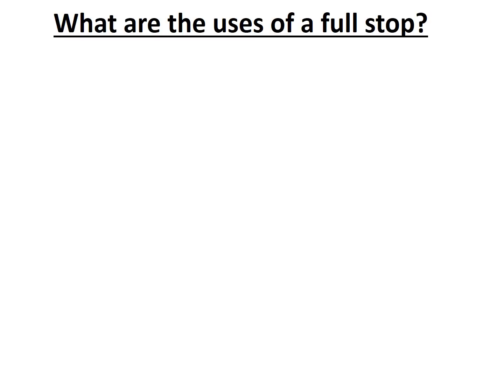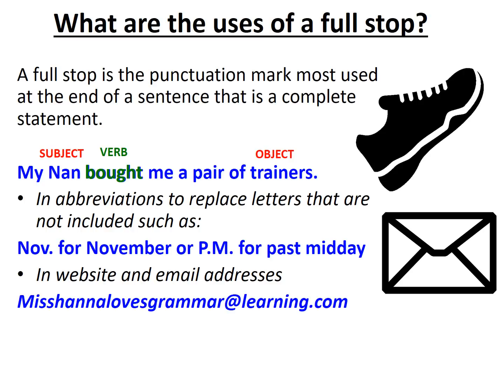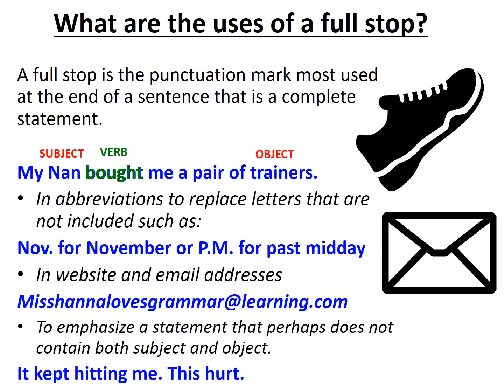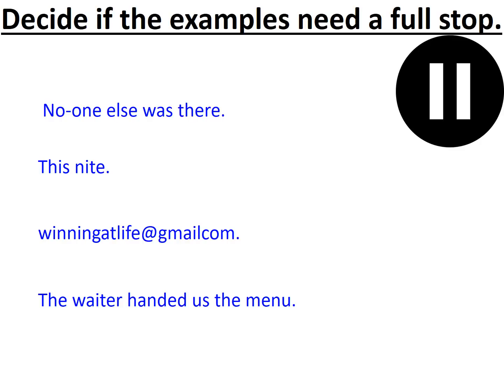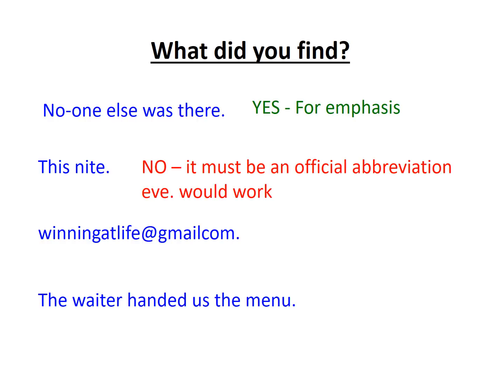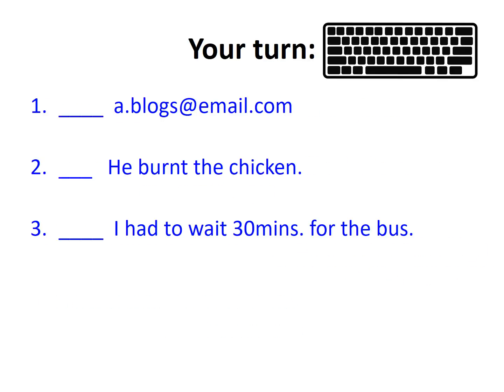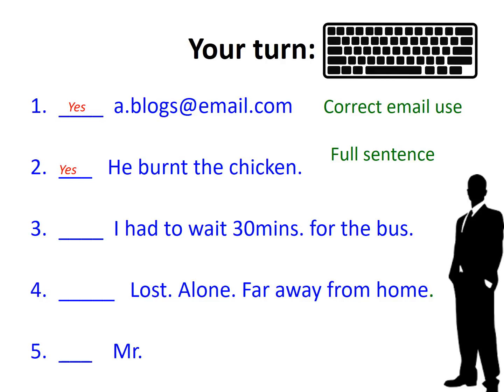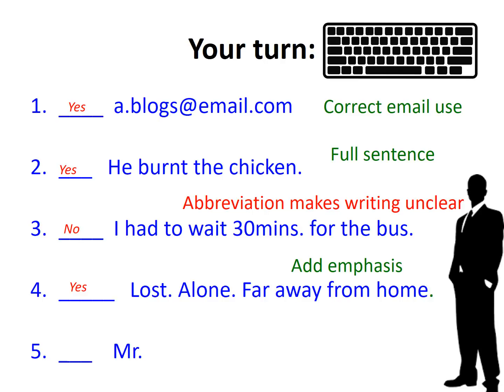10.1 What are the uses of a full stop?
Sounds basic! There are actually four uses of a full stop. This video explains them and guides your understanding before putting you to the test.